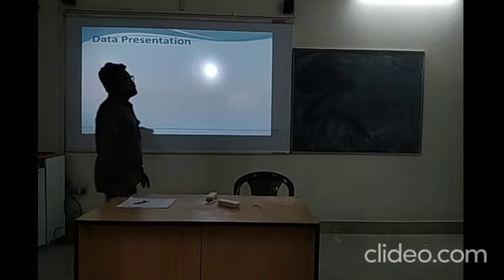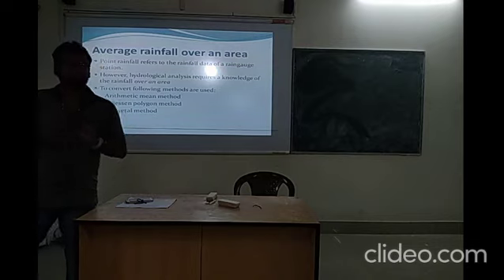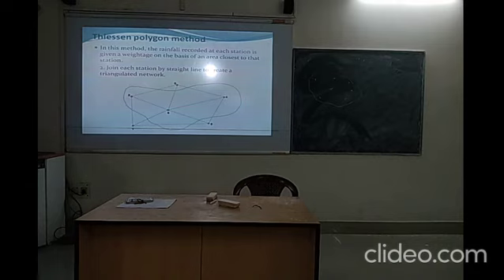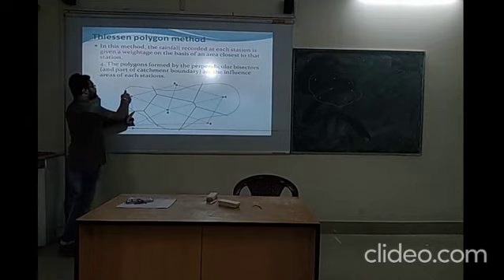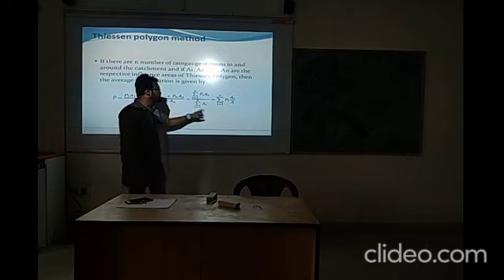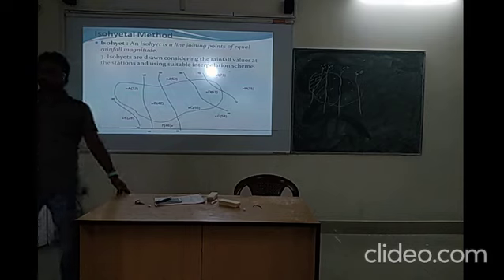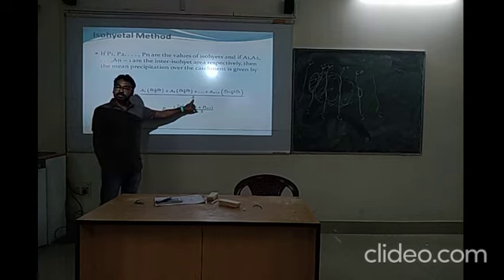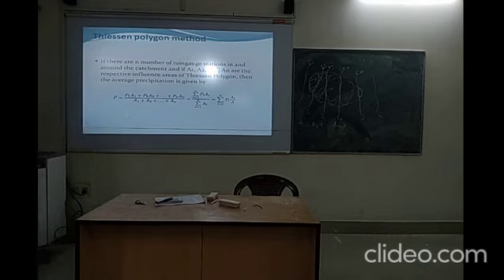Lec. 5: Data Presentation: Mass Curve, Hyetograph; Average Rainfall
Average Rainfall:
1. Arithmetic mean method
2. Thiessen polygon method
3. Isohyetal method